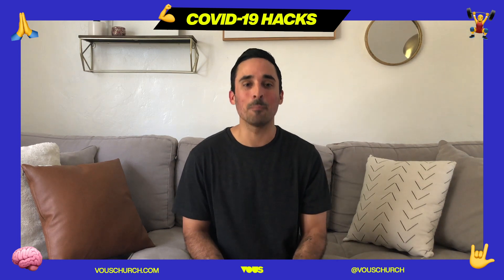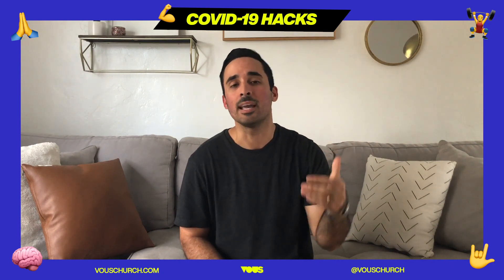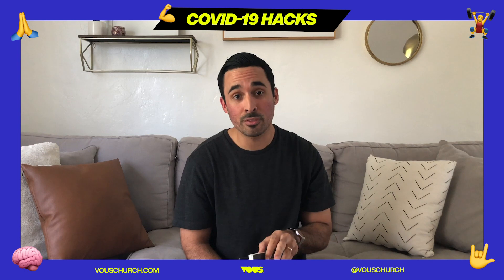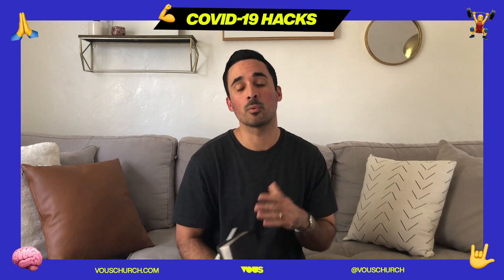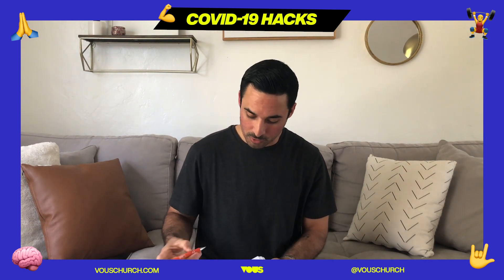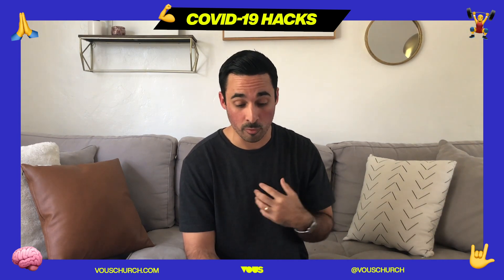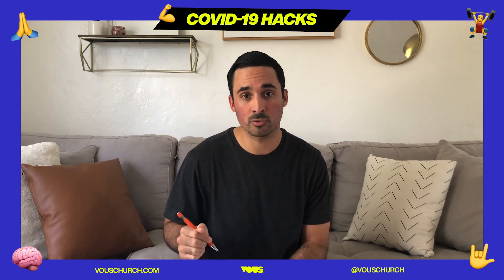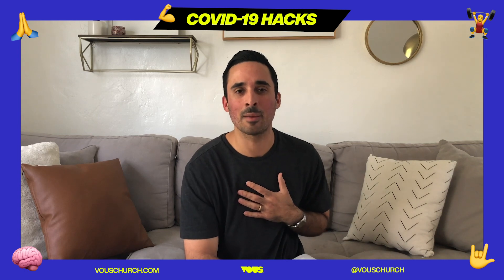VOUS COVID-19 Hack - Spiritual Formation with Adrian Molina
S.O.A.P - Scripture, observation, application, and prayer

An easy acronym to help you break down scripture. On today's COVID Hack Adrian teaches us how to apply S.O.A.P into our daily time with God.